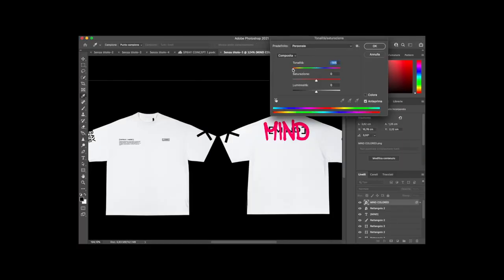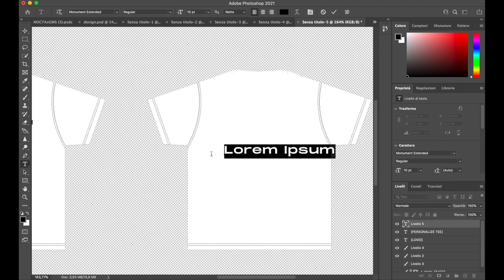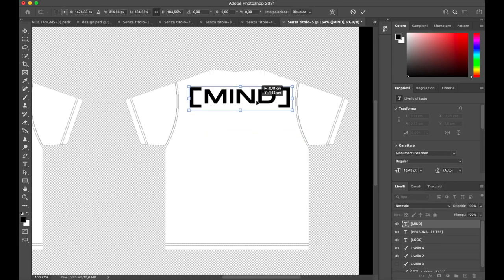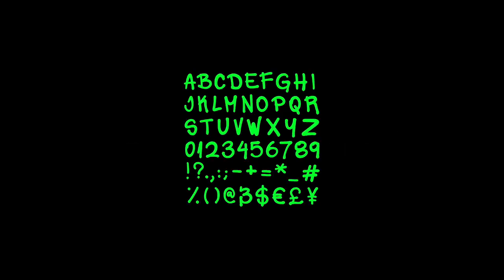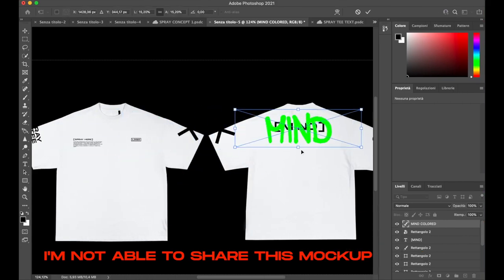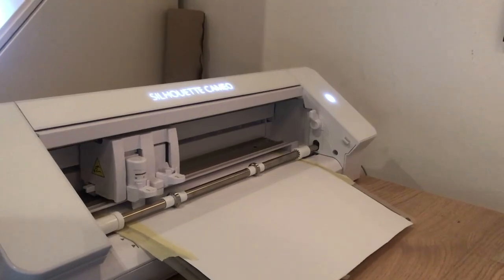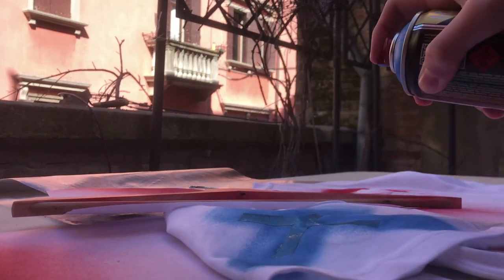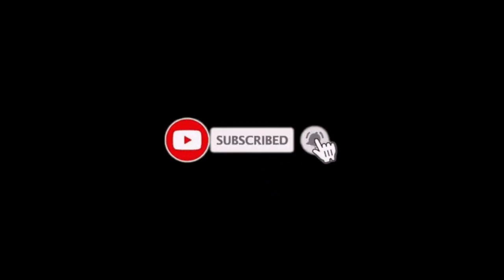Designing & Printing a T-shirt for a Clothing Brand!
Streetwear t-shirt / Hoodie design tutorial using Photoshop 2021 with use of a vinyl Cricut machine, heat press,  oversize streetwear mockup and creativity. Whole streetwear clothing brand designing process with the designing process with low budget street style photoshoot at home.

Mockups that I use are available at: globalmindstudios.com

@carlo_penzo (personal)

All rights reserved 2021 ©, Global Mind Studios reserves the rights for this kind of tshirt printing technique (so incorporating spraypaint designs over or with any type of other printing technique design)  it cant be used even for inspiration for any commercial / printing / design / personal works. If did legal action will be taken against the corporation and / or individual whom commited this kind of plagiarism.